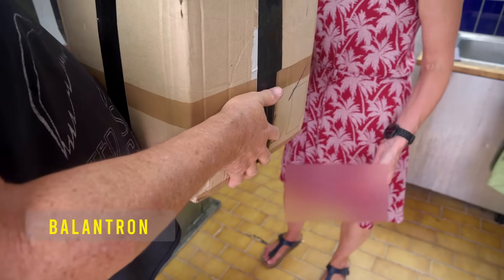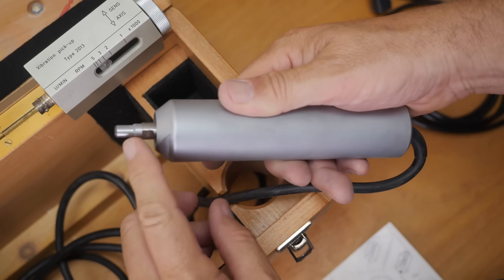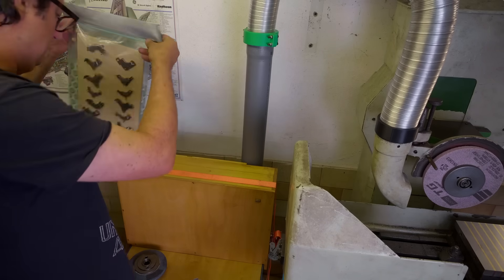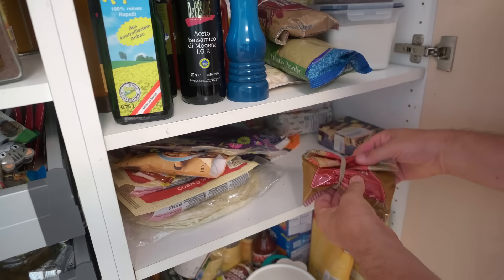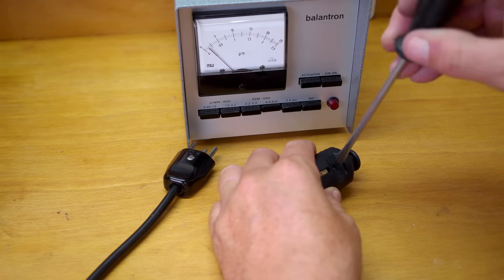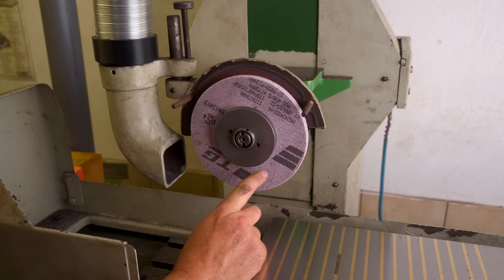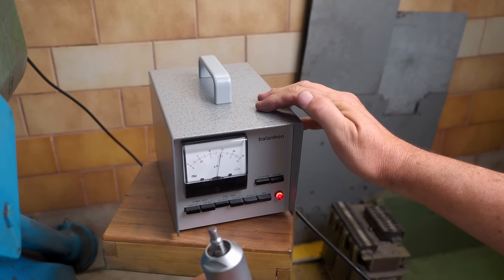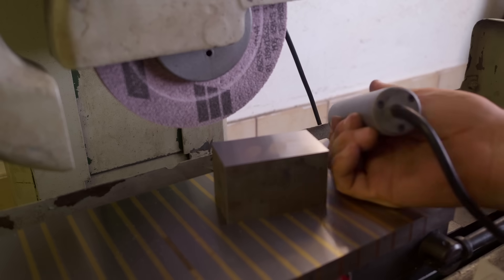Can you help me fix this grinding wheel dynamic balancer? || RotarySMP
Why does this dynamic grinder wheel balancing not work? This lovely Swiss Balatron was sent to me by Otto, who got it as by-catch with some other tooling. Thanks a lot Otto.
Do you have a manual, or recommendation how to repair it please?
00:00 - Intro
00:14 - Mail time
00:54 - What is a Balantron?
02:19 - Where are my grinder hub removal tools?
02:48 - Tool ledge on dust extractor
03:32 - Magnetic grinder dust trap
04:26 - Second chilli harvest
05:33 - Apple crumble
07:41 - Maill time
09:04 - Setting up the Balantron
11:38 - Wheel hub tools found - Hurray!
12:04 - Testing the Balantron
14:57 - Dead actuator?